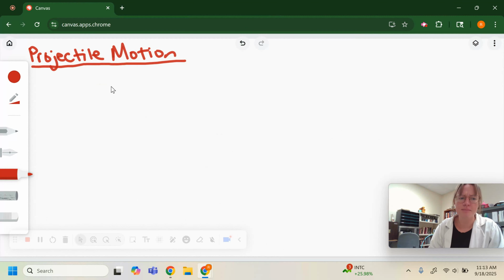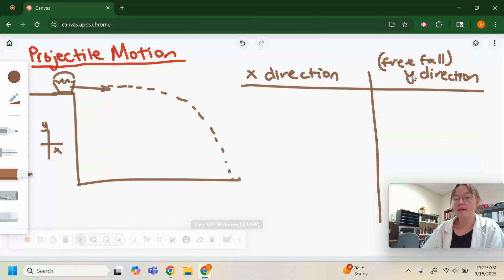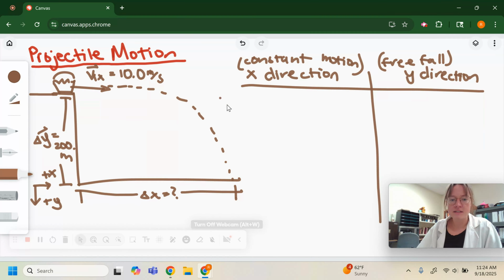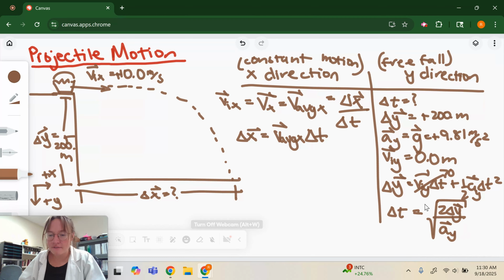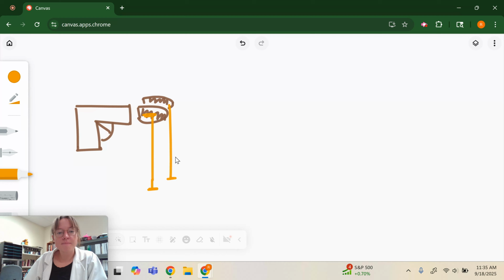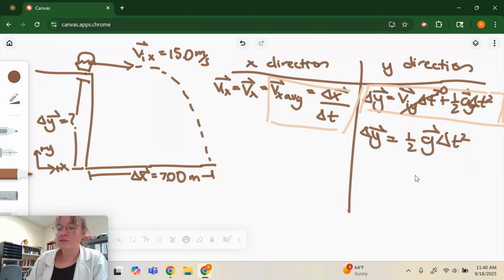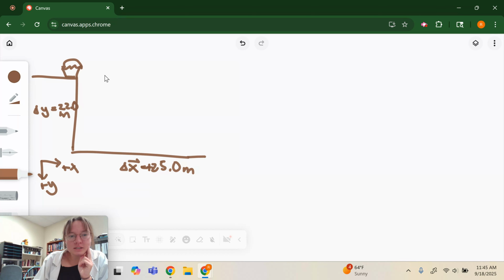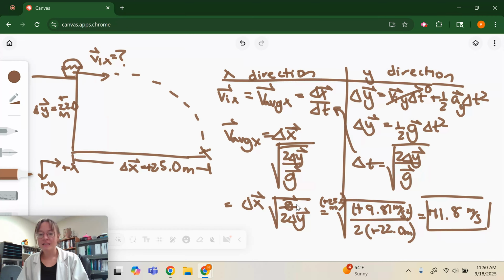Unit 2 Day 5: Projectile Motion